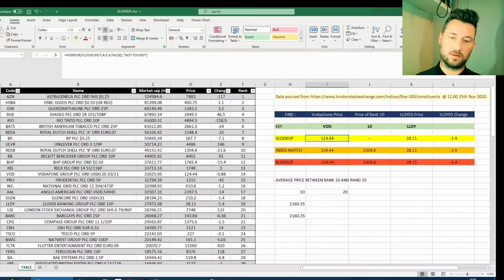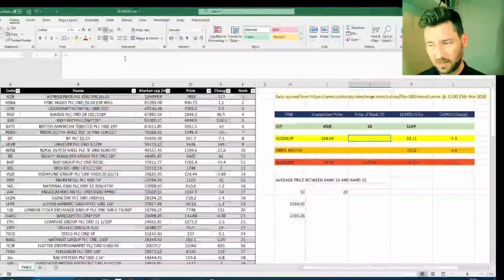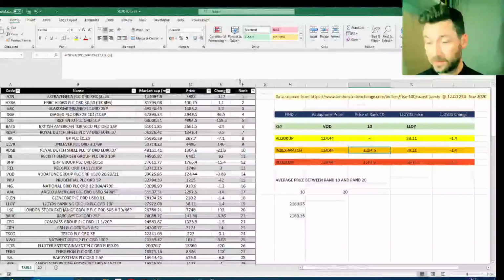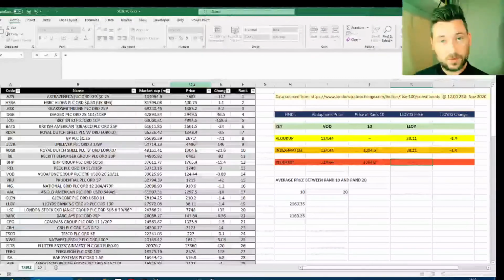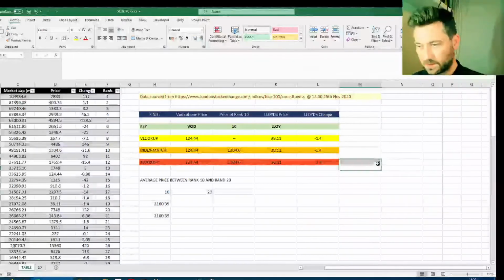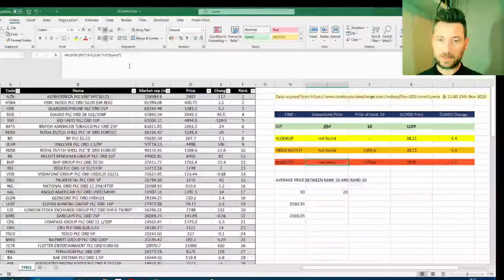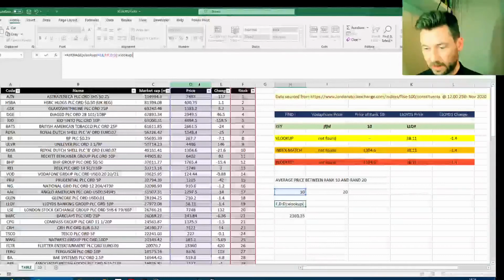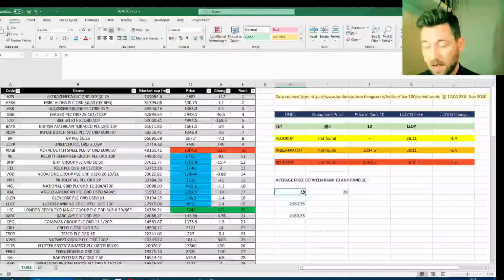Index-Match is obsolete! Welcome to xLookUp!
Ever since I was shown Index-Match, I've been forever been trying to convert people away from using Vlookup.   Now ( a few months late for me ) there's a much easier, more efficient method available, hello xLookup!

My PC is limping along here, so apologies for FPS and general poor qualitity.